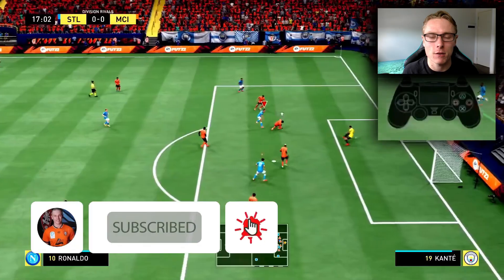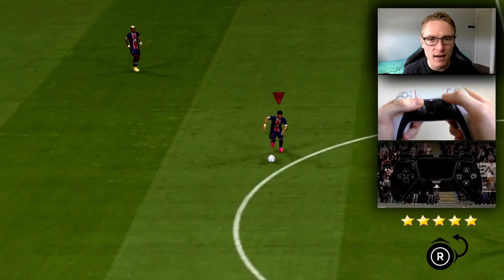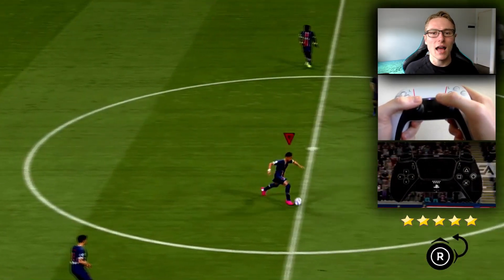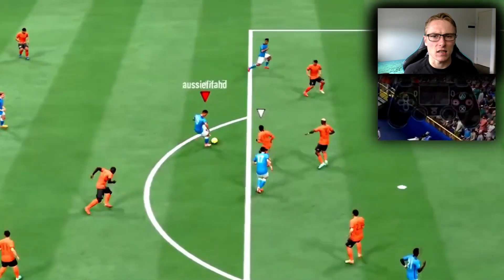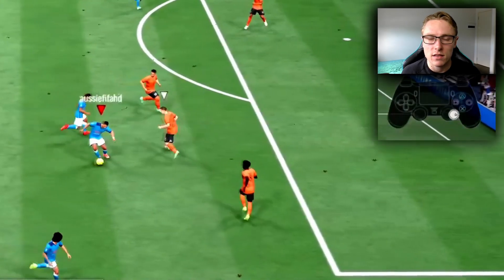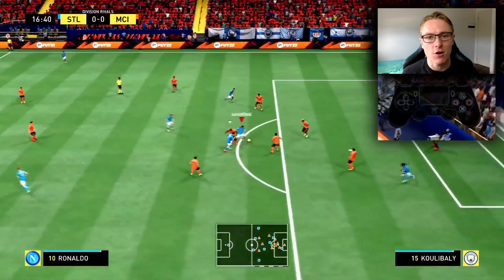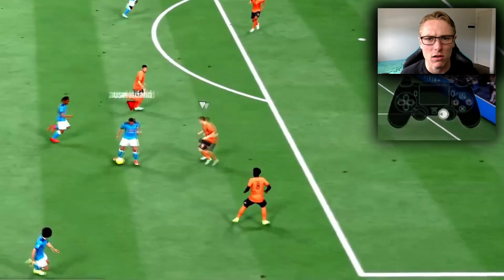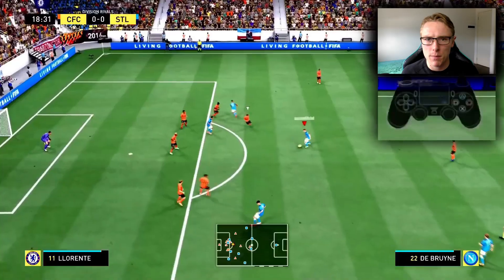One of the BEST SKILL MOVES in FIFA 22! FIFA 22 ELASTICO TUTORIAL | FIFA 22 SKILL MOVE TUTORIAL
FIFA 22 SKILL MOVE TUTORIAL - This FIFA 22 skill move tutorial will show you the best skill move in FIFA 22. After trying all skill moves in FIFA 22, this is, in my opinion, the best skill move in FIFA 22. This FIFA 22 skill move tutorial will show you the elastico. This skill move is very effective in FIFA 22 for beating opponents, opening up space, and getting an angle to get a shot off in FIFA 22.

Timestamps
0:00 Introduction | AussieFIFA HD
0:30 How to perform the Elastico in FIFA 22
1:05 Where to perform the Elastico in FIFA 22
2:09 When to perform the Elastico in FIFA 22